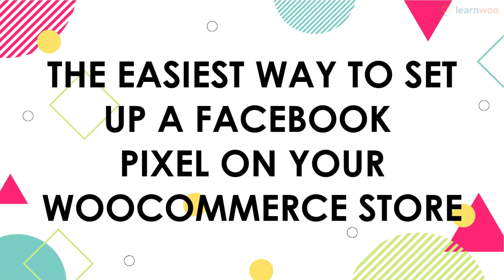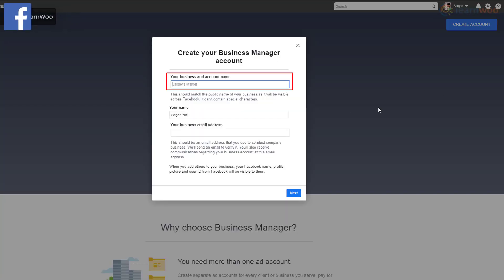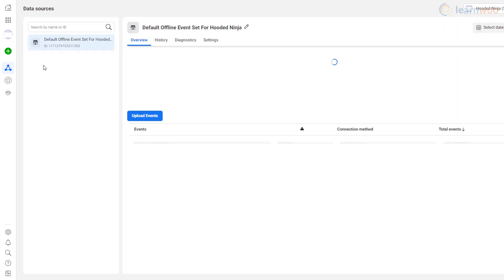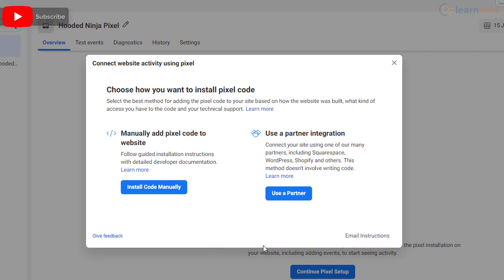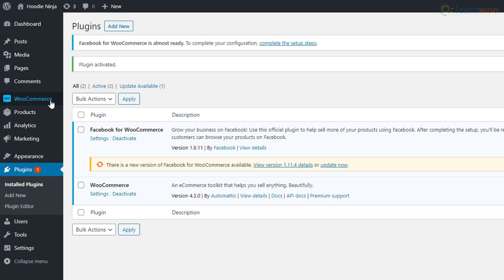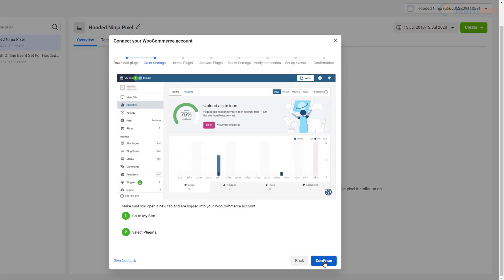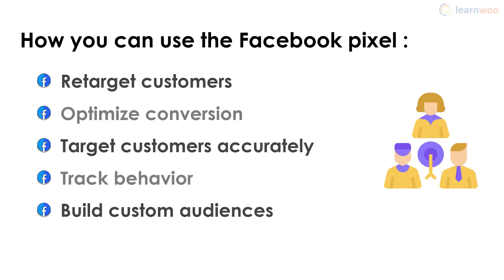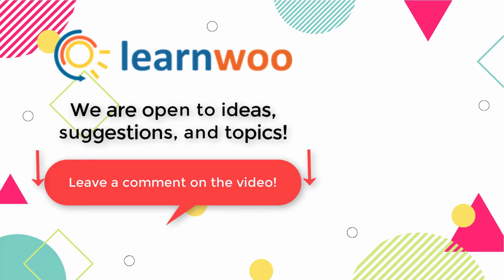How to Set Up Facebook Pixel on WooCommerce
Facebook has become a preferred advertising platform for a lot of businesses and eCommerce store owners. It will give broader reach to your products and also helps you target the right customers. The reason why Facebook ads are so effective are partly due to the efficient retargeting it manages. Facebook Pixel helps in retargeting with the help of a code that is inserted to your website to track the behavior of your users. It will help a lot in devising a long term advertising strategy for your store.

In this video, we will discuss how you can set up Facebook Pixel for WooCommerce.

Suggested reading:
1. How to Set Up WooCommerce Flat Rate Shipping in Easy Steps
2. How to install WordPress?
3. 15 Best Code Editors for Mac and Windows to Edit WordPress & WooCommerce PHP, JS & CSS Files
4. How to Find Post ID on your WordPress Site (and why do you need it?)
5. What are WordPress hooks? How do actions and filters help to extend the functionality?
6. 5 Helpful WordPress Tips for Beginners
7. What is WordPress Multisite and how to set it up with WooCommerce? (with Video)
8. WordPress Troubleshooting – Guide to basic WordPress problems and their solutions
9. Best WooCommerce Multi Vendor Booking Plugins